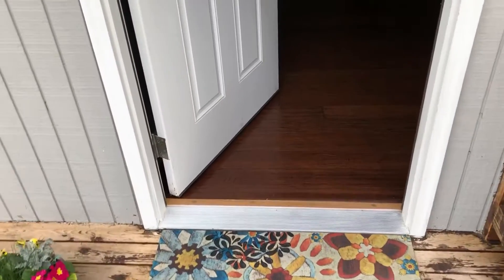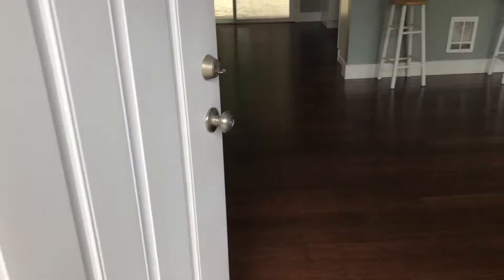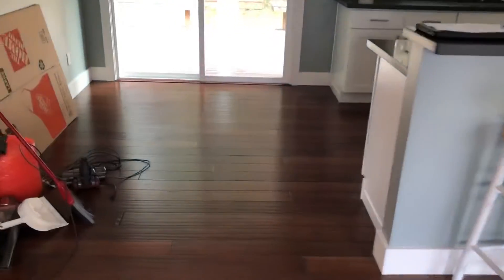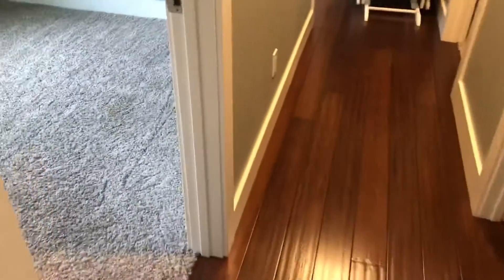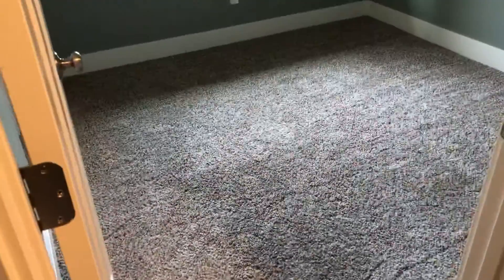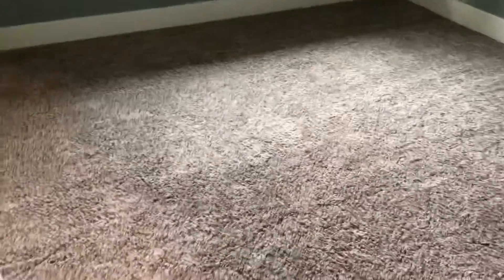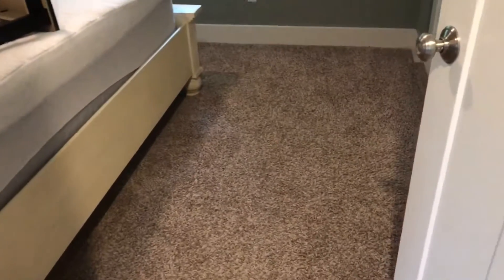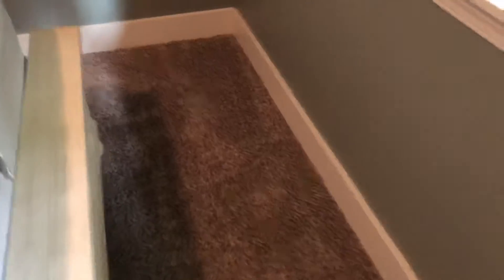Carpet Cleaners Vlog 😊 working in Kingston,WA 98346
Quality Service Every Time 🤩🤩🤩🤩🤩

Carpet Cleaning in;
Kitsap County Washington
Gig Harbor, WA
Ollala,WA
Port Orchard, WA
Bremerton, WA
Silverdale,WA
Poulsbo, WA
Kingston,WA
Bainbridge Island, WA
Since 1993
Over 10,000 happy customers

Carpet cleaning tips
Stain removal
Pet odor
Pet stains
Red stain removal
Area rug cleaning
Owner operated